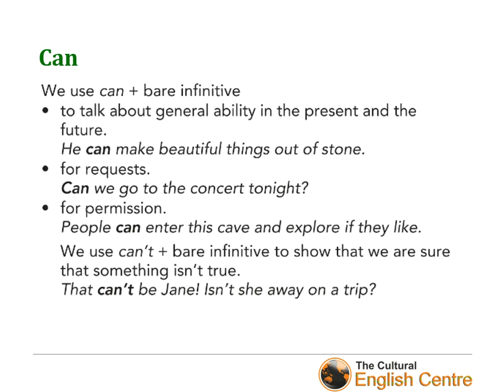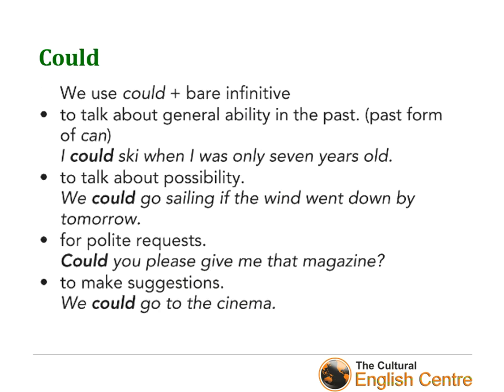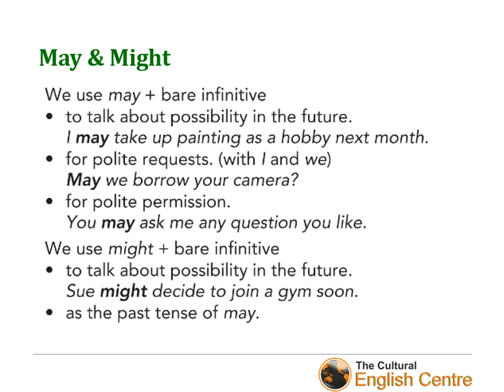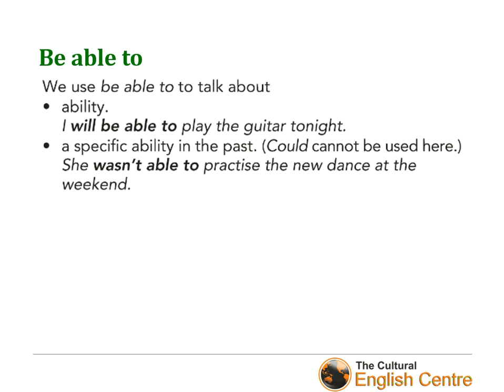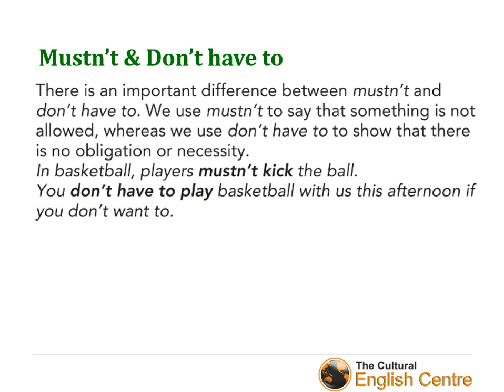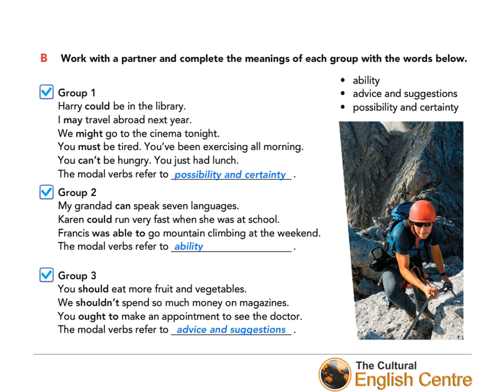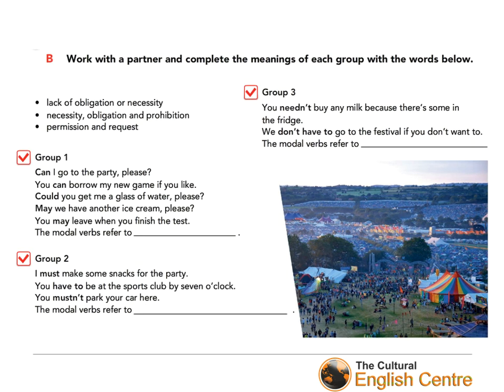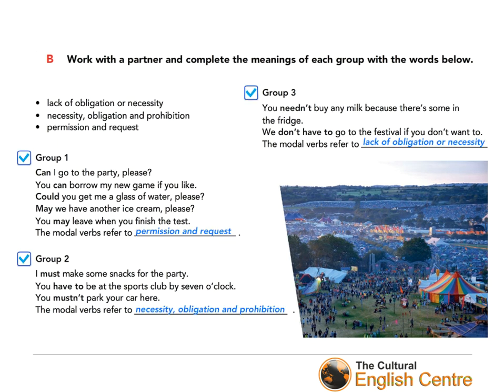PET1 - Unit 8 - Modals & Semi-modals (1&2)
A flipped classroom grammar video for my students